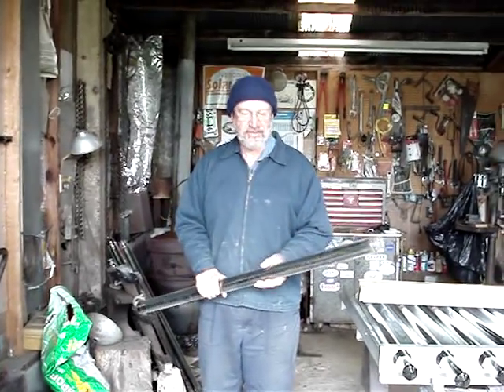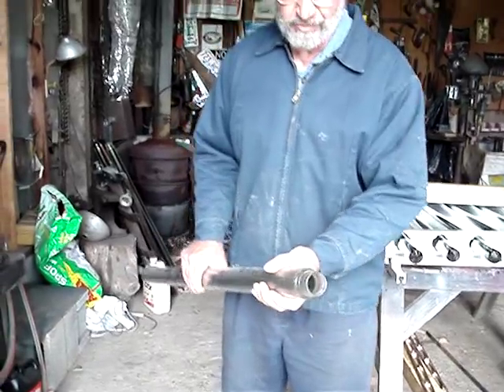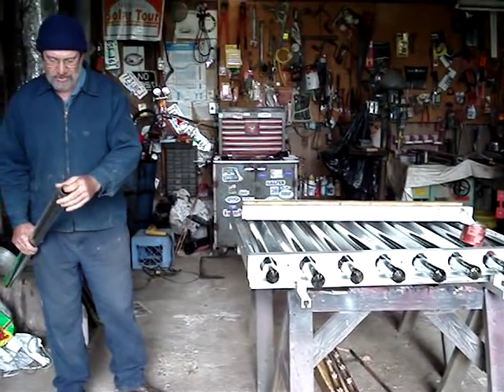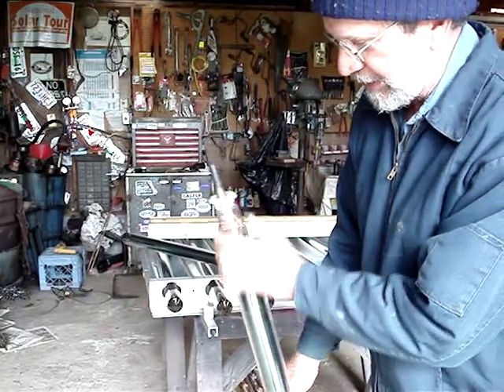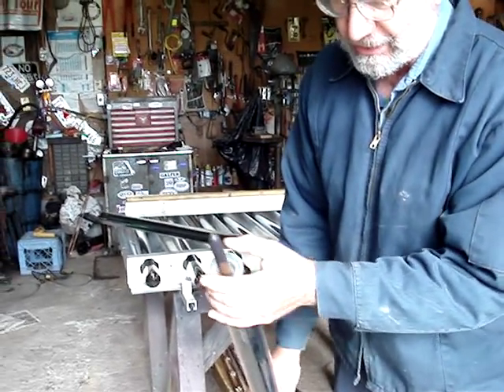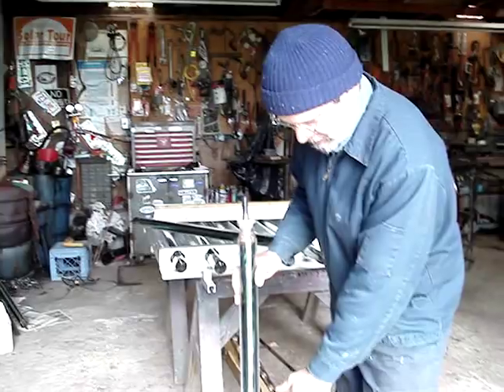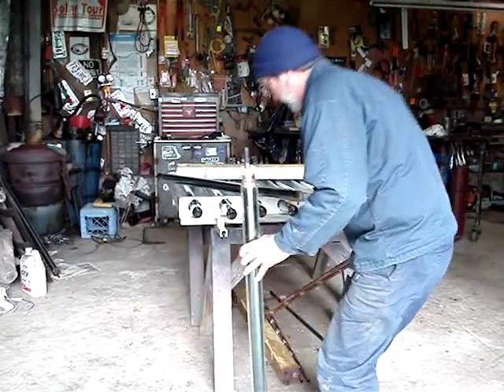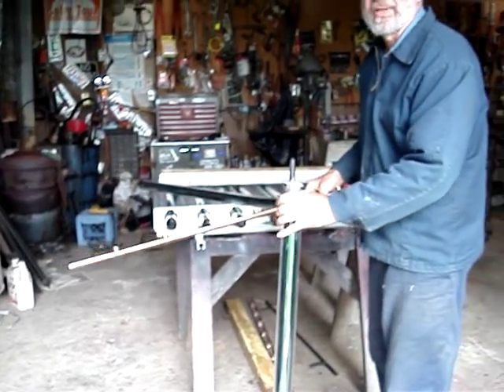Evacuated tube heat pipe array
Eight evacuated tubes in compound parabola reflector array. Converted to heat pipes to move heat to manifold.